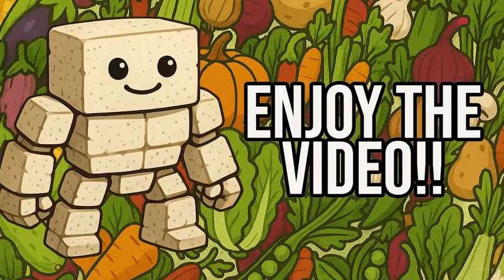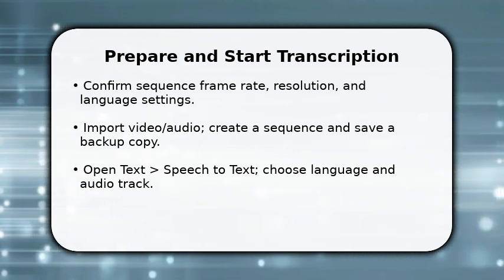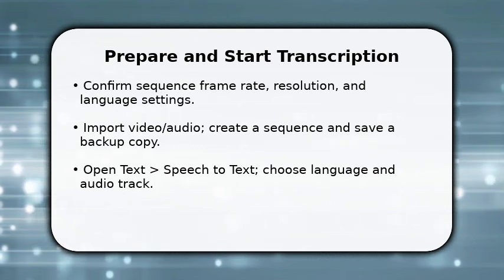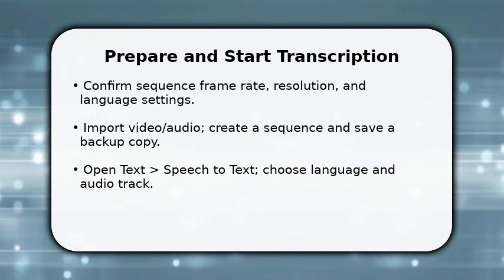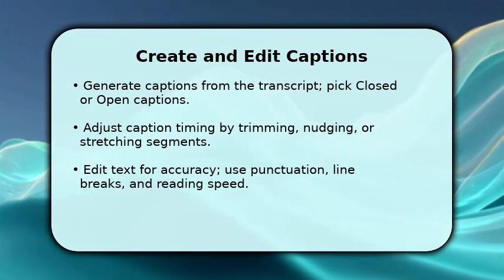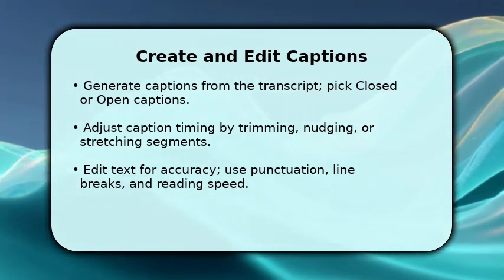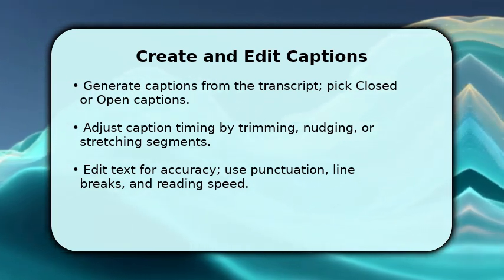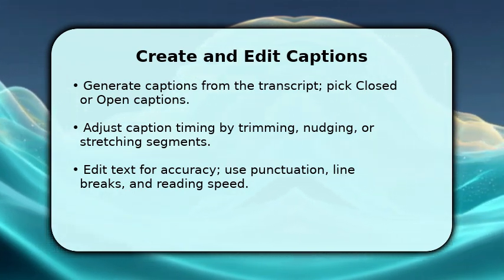How to Add Subtitles in Premiere Pro (updated)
Learn the step-bythy process of adding subtitles in Adobe Premiere Pro with our latest tutorial. Perfect for filmmakers and editors looking to enhance their video's accessibility without compromising on quality.